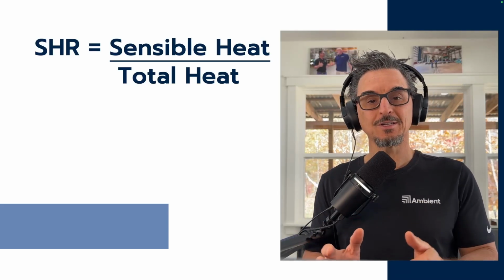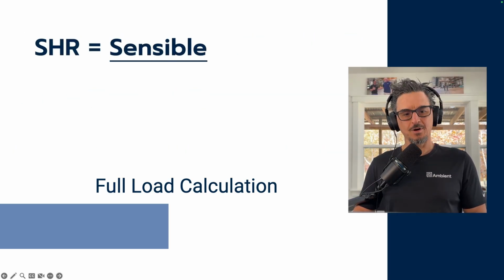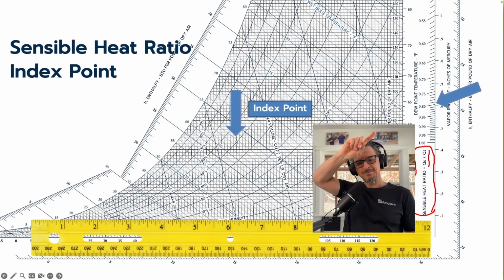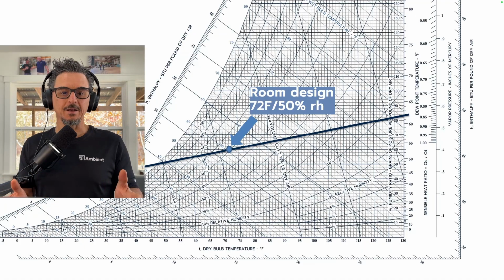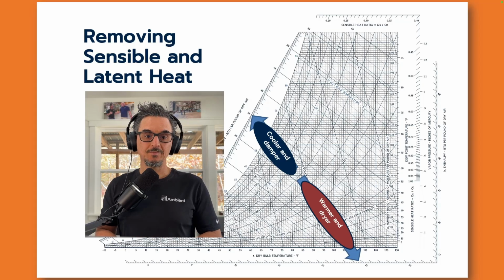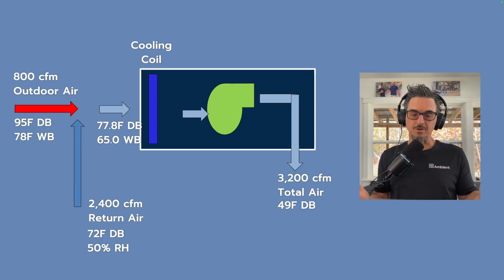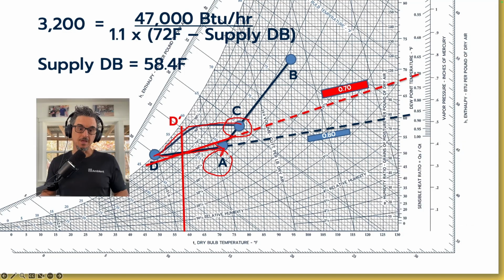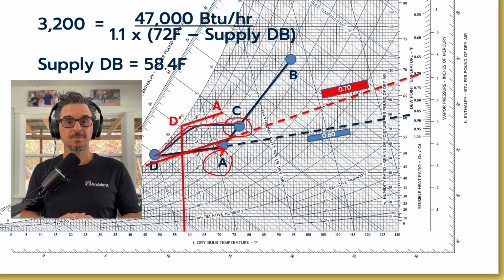Sensible Heat Ratio Explained: The One HVAC Concept You MUST Understand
Understanding Sensible Heat Ratio (SHR) is one of the most important skills in HVAC design. In this video, we break down how SHR works, how to calculate it, and why equipment that performs well at full load can completely fail at part-load if SHR isn’t understood and accounted for.

You’ll see how to plot SHR on the psychrometric chart, what happens when sensible and latent loads shift, and why a system that maintains temperature perfectly at full load can struggle with humidity on cool, rainy days.

If you design, service, or specify HVAC systems, mastering SHR will help you control temperature and humidity across all load conditions — not just when the space is at peak load.

Ambient Enterprises LLC, its affiliates, and their respective employees are not responsible for any injuries, damages, or losses that may result from the use or misuse of the information or techniques demonstrated in this video.